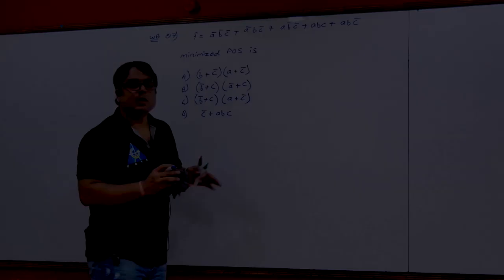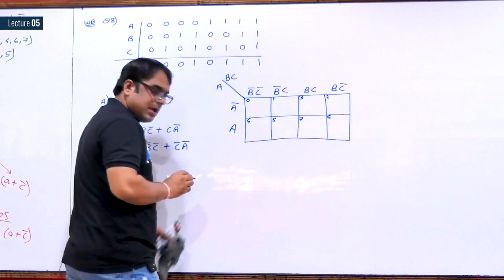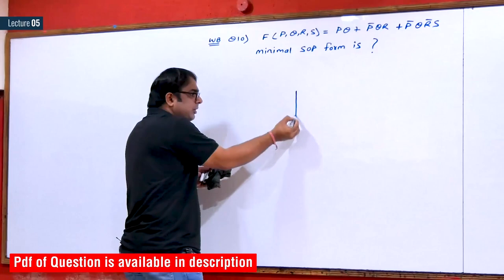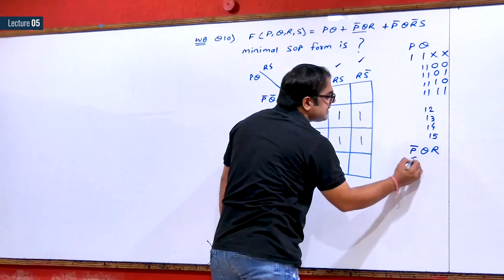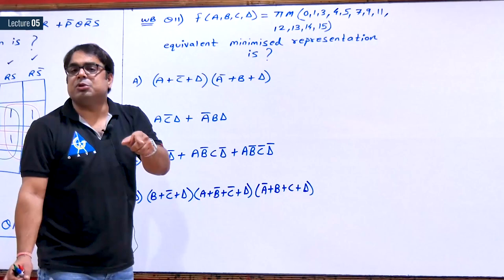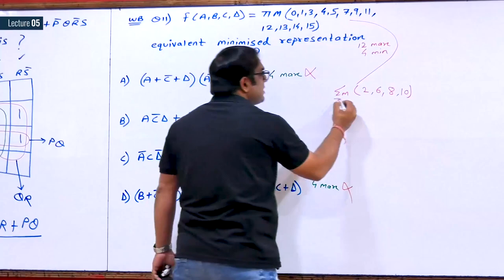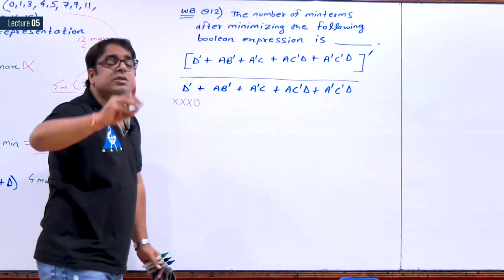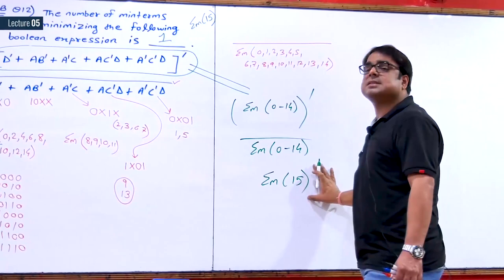Lecture 33 | Practice Questions | Digital Electronics by Sujay Jasuja Sir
Chapter 03 K-Maps (Workbook Questions 7-12) pdf file Attach Do

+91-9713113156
3. Instagram  :     gate_academybhilai
4. Twitter        :     gate_academy